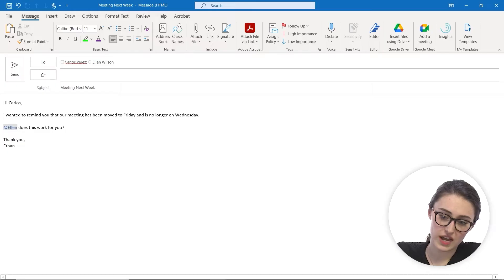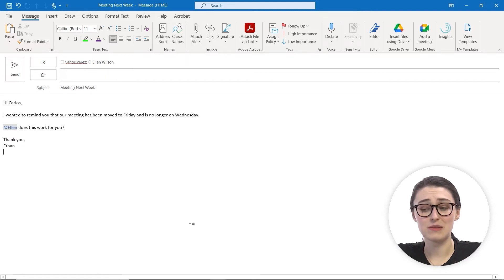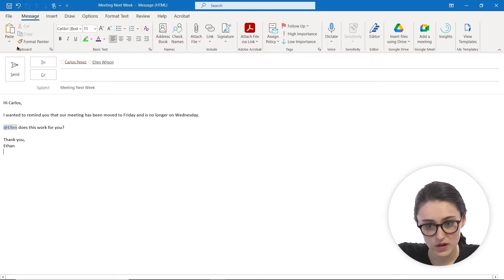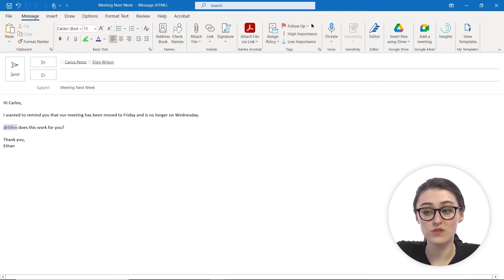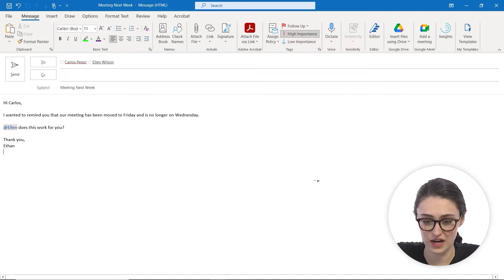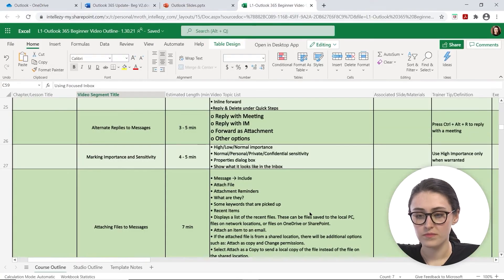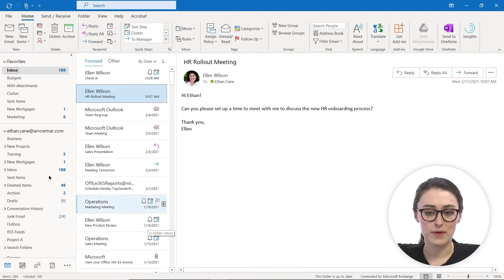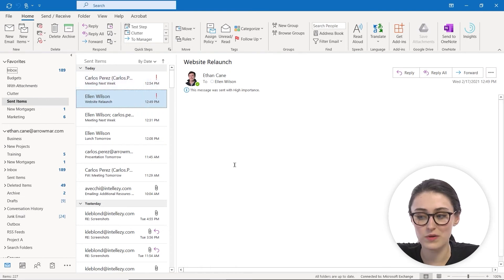How to Mark Importance in Outlook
In this micro-lesson you will learn how to:

- Understand and Mark High, Low, and Normal importance when sending emails

Full Course Description: This course is designed to teach students the basics of Microsoft Outlook 365 and help them gain familiarity with the Outlook environment and basic functionality. Students will learn the basics of email,  how to create and send messages, and how to work with attachments. Students will also learn organizational techniques through the use of folders, views, categories, flags, and searching. Additionally, students will review printing options, automatic replies, contact creation and management, calendar use and management, task and note creation and management, message options, and email signatures.